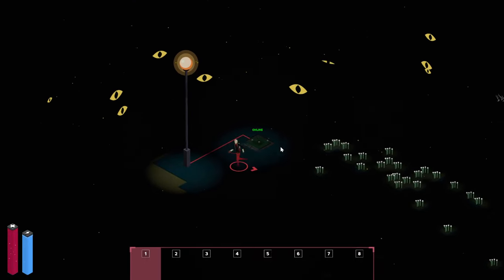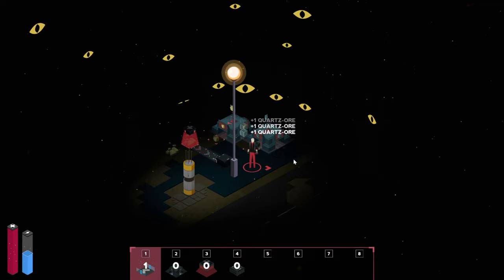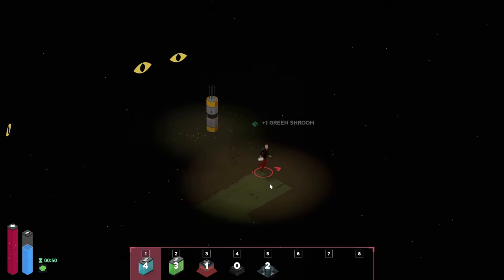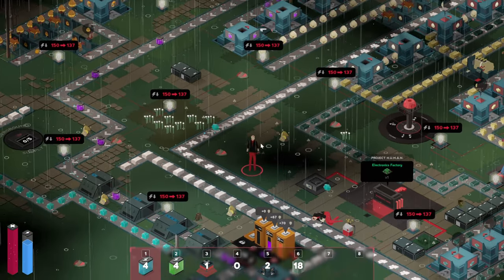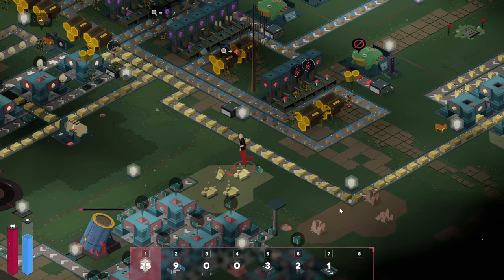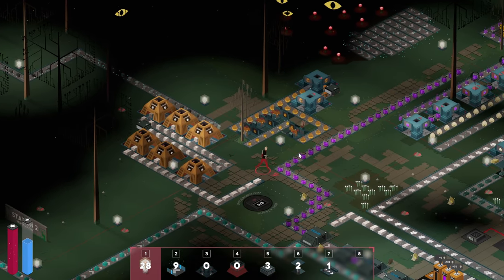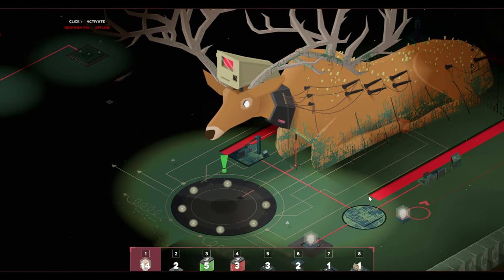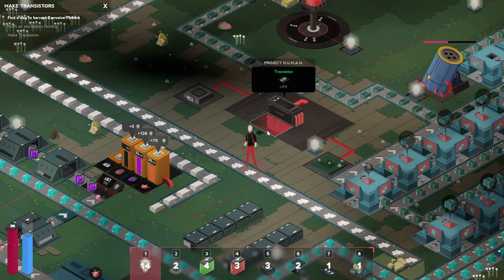We've Located the Deer Lord - ATRIO - E11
After being thrown in a random spot in the darkness, all by ourself, we manage to locate the deer lord.

Atrio is a survival game set in a cyberpunk inspired post-apocalyptic world. Bend nature to your will by capturing and exploiting the creatures and environment to help you survive at all costs. The many threats and challenges you will face are too difficult to handle on your own, you must build, automate and optimize your systems to keep the world at bay to stay alive.